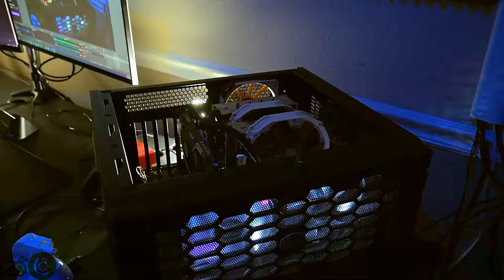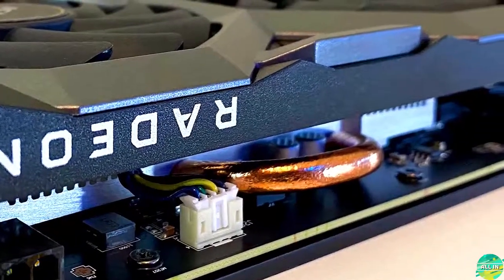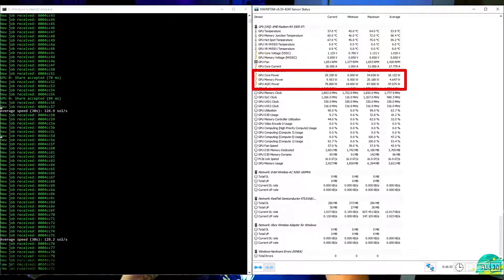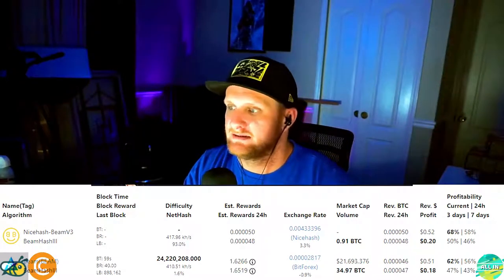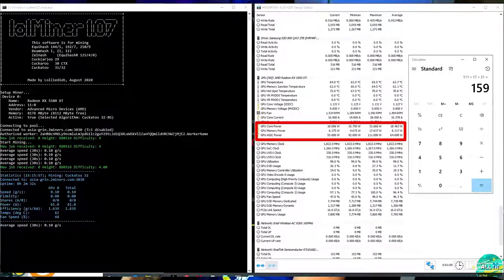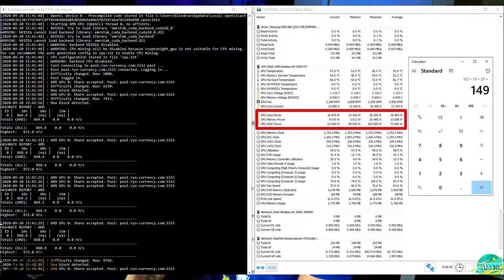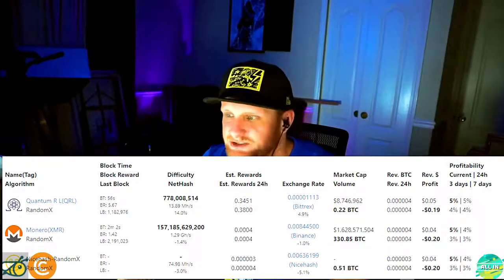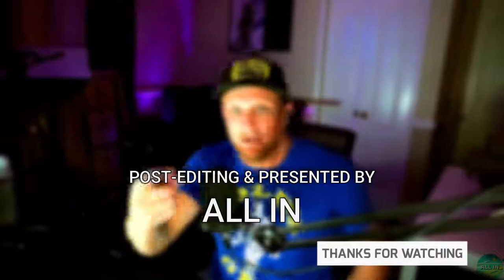Other MSI Rx 5500 Xt Mech Hashrate Eth Rvn Xmr Mtp Components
For More Futur Content:
1.

Tips:
Here are some of our Playlists that are UPLOADED MINIMUM 4 TIMES PER WEEK : SonOfATech, AllInTechnology, … and Have Automatic Translated Subtitles. So Click the Red Button and the Bell for More Futur Content.

The work is attributable to : Son of a Tech on his Channel at URL